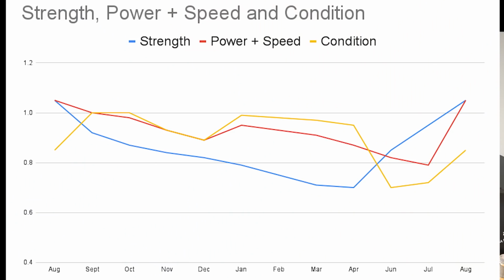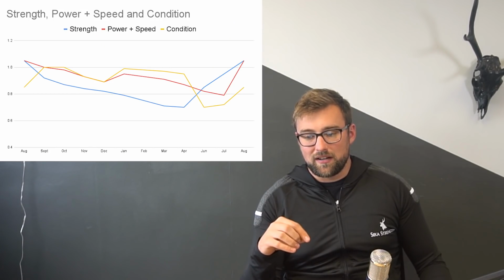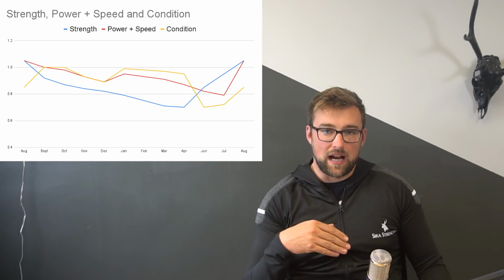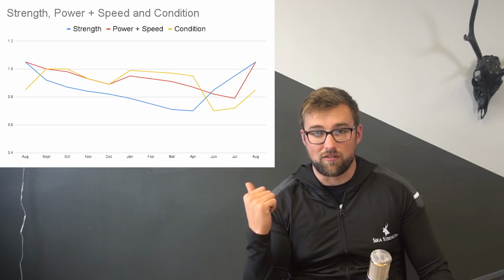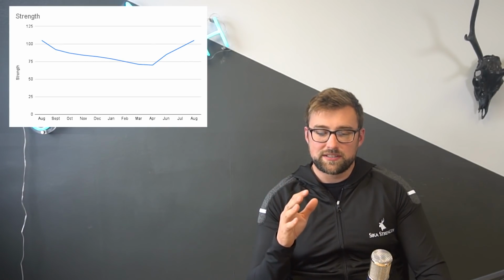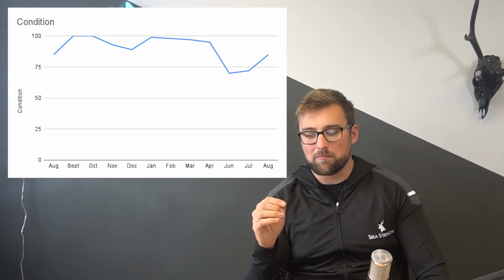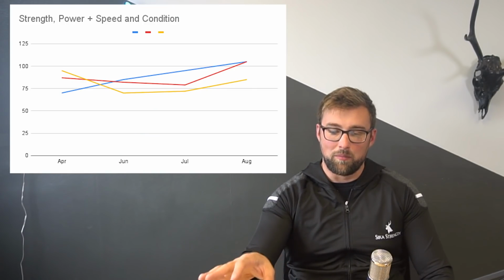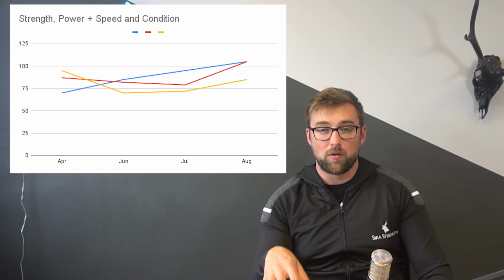The Change in Rugby Player's Strength